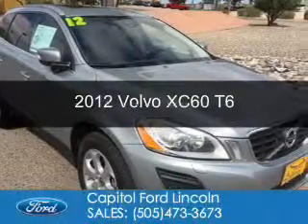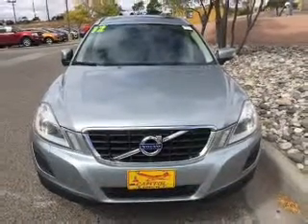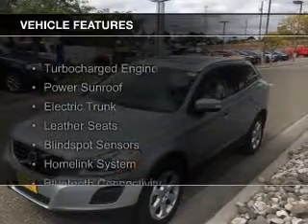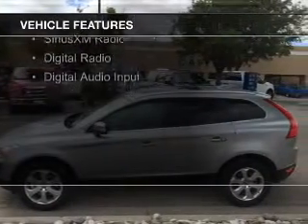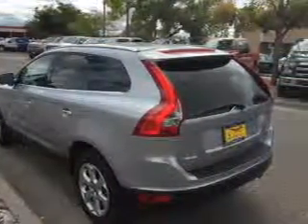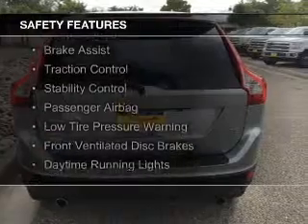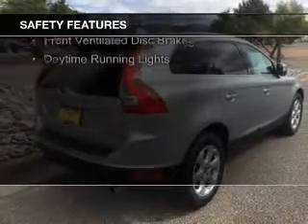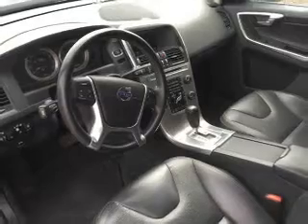2012 Volvo XC60 - Santa Fe NM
Phone:
Year: 2012
Make: Volvo
Model: XC60
Trim: T6
Engine: 3.0 liter inline 6 cylinder 24 valve
Transmission: 6-Speed Automatic
Color: Electric Silver Metallic
Mileage: 76435
Address:
4490 Cerrillos Road